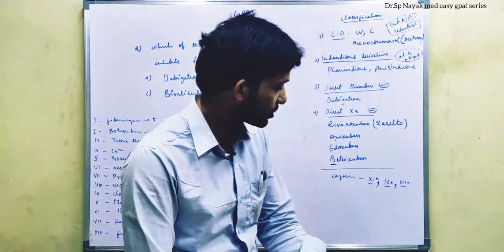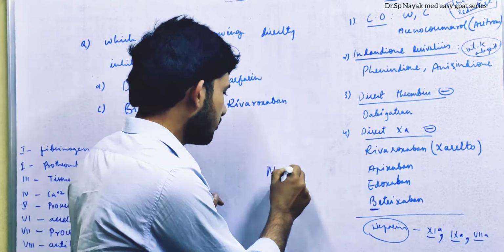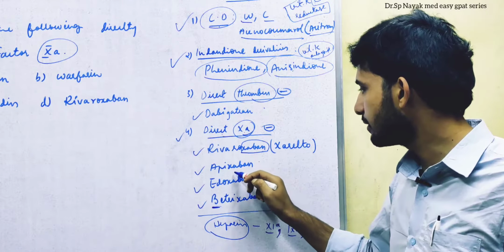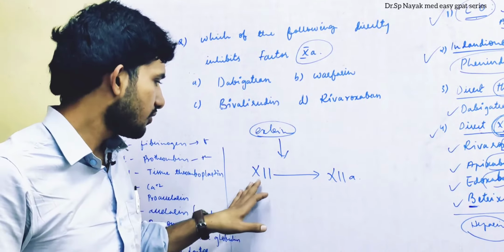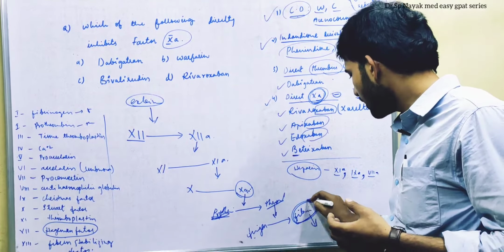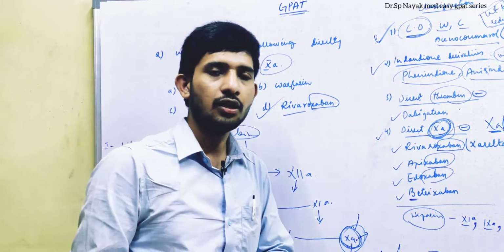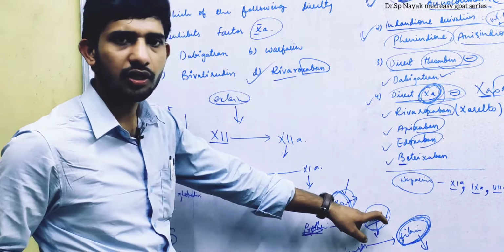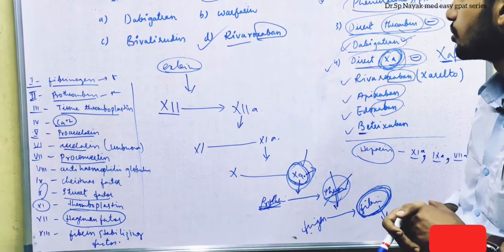Gpat most expected questions series 6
Support us to make pharmacology and medicine absolutely easy and Free.

My videos list is here.
Please watch them once atleast, I'm sure you will enjoy learning few new things from each video